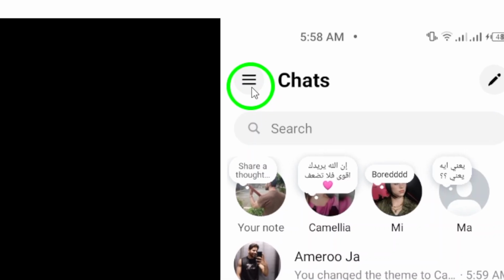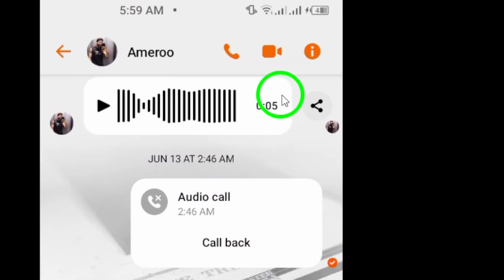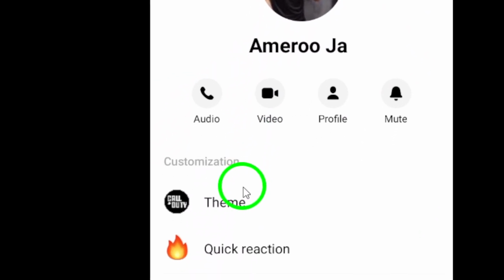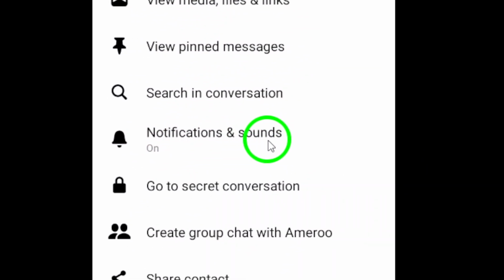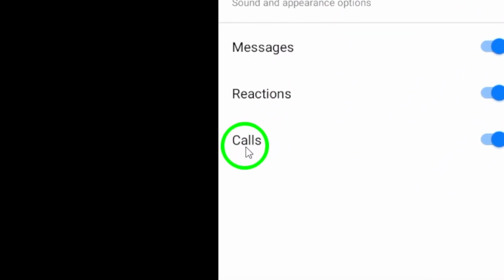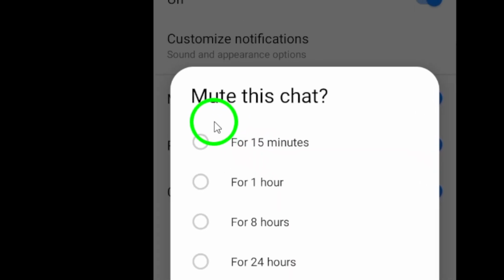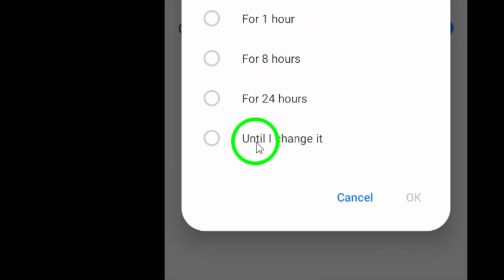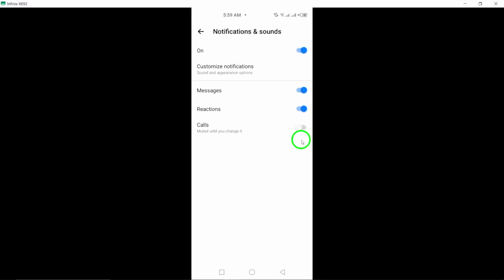How to Turn Off A Chat Calls Notifications on Messenger (Updated)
Learn how to turn off chat calls notifications on Messenger with this updated tutorial. Follow these simple steps to disable notifications for calls in your Messenger chats:

1. Open the Messenger app on your android device.
2. Open the desired chat.
3. Tap the info icon at top right.
4. Tap "Notifications & sound".
5. Turn off Calls.

Say goodbye to pesky chat call notifications and enjoy uninterrupted messaging on Messenger.